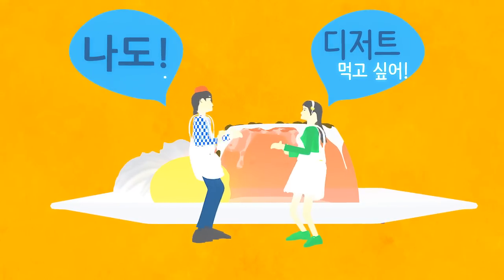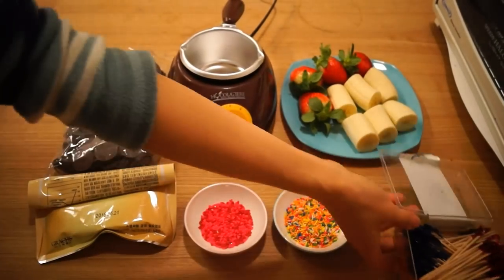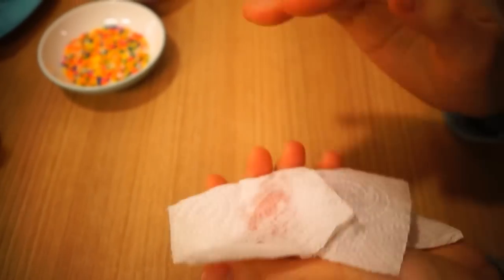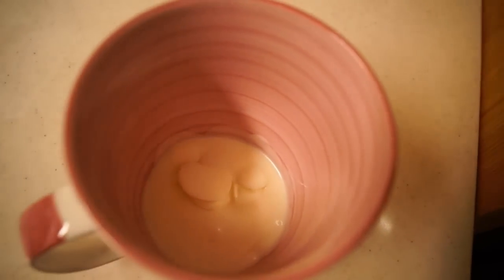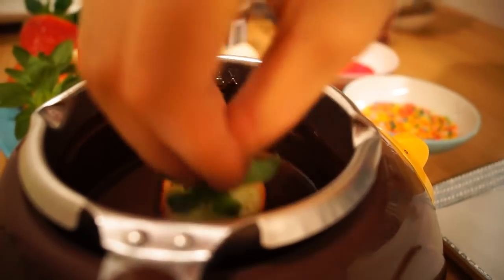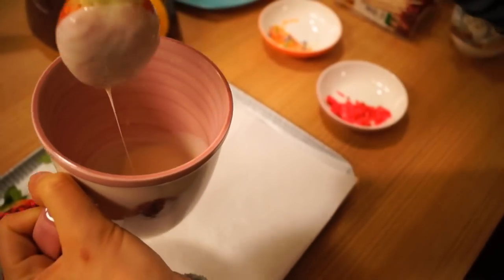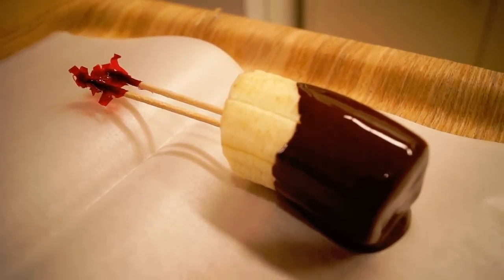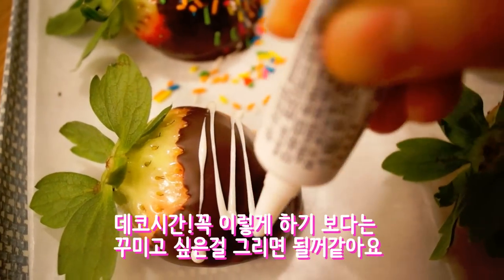[초보 디저트/Dessert] 딸기 바나나 초코 퐁듀- Make a strawberry&banana choco fondue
동생이 집에서 퐁듀 쉽게 할수 있는 기계를 빌려줬어요!
마침 퐁듀 트리할때 아쉬운 부분이 있었는데 요 기계 힘을
빌어서 한번 과일 퐁듀에 도전해 봤어요!

준비물
바나나/딸기 초콜렛 칩/화이트 초코렛 칩
식용 데코가루/ 식용 보라색 색소/ 색깔 별 초코팬
유산지 2장/긴 이쑤시개

1.초코칩을 퐁듀기계에 넣고 다이얼을 2로 맞춰 녹여줘요
2.화이트 초코렛은 컵에 다가 붓고 전자렌지에 1분~1분 30초
돌려줘요
3.초코렛이 어느정도 녹았으면 다이얼을 1로 맞춘후
  녹아져 있는 상태를 유지해요
4.딸기의 물기를 휴지로 깨끗히 제거한후 퐁듀기계에 퐁~당 빠뜨려 묻혀요
5.딸기와 바나나 모두 초콜렛/화이트 초콜렛/보라색 식용색소를 섞은 분홍색 초콜렛등에 골고루 묻혀줘요!.
6.초콜렛이 묻은 과일들을 장식해줘요!
+데코가루 뿌리기
+초코팬으로 무늬 그리기
+두가지 색깔 섞어보기(분홍 보라)
7.맛있게 먹어요!

*나중에 영상에 있는 초코칩보다 좀 더 넣었어요!
*딸기는 확실히 맛있어요!딸기의 뭔가 상큼함과 초콜렛이 잘 어울리는거 같아요!
바나나는 초코렛을 찍어먹으니까 생각보다 좀 느끼한 듯한 느낌을 받았어요
맛이 없는것은 아닌데 딸기랑 먹는게 더 맛있었던거 같아요!